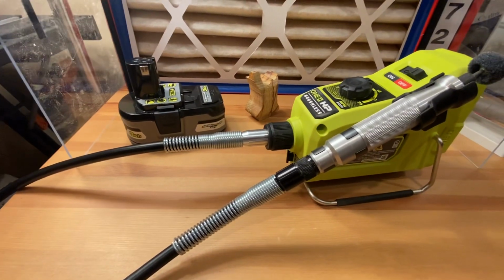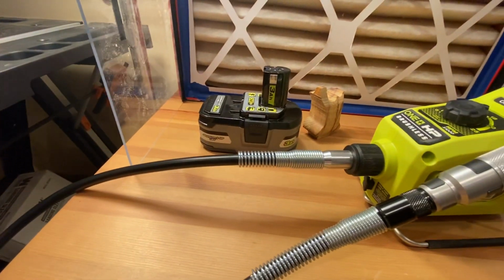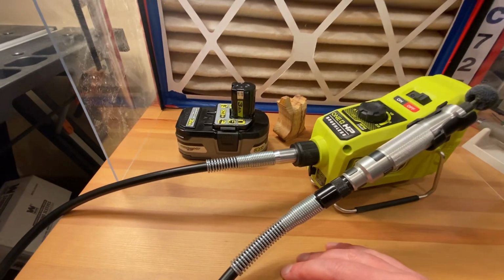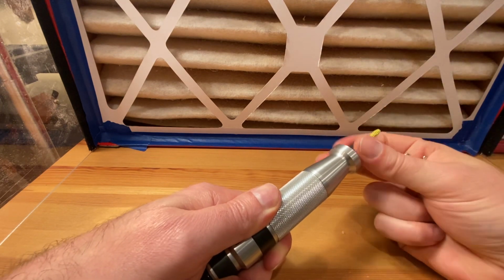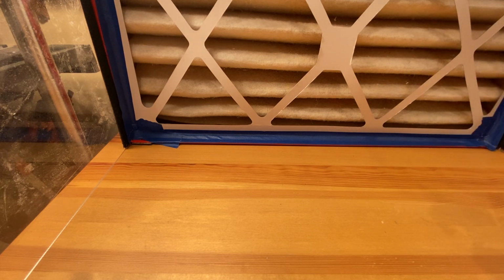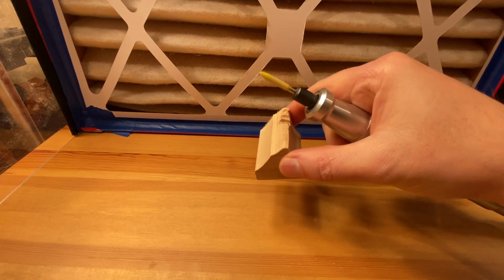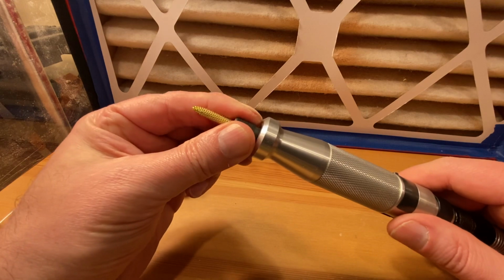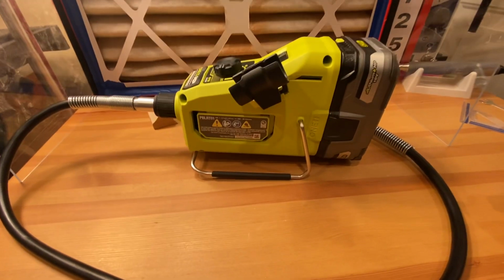Ryobi Brushless Rotary Tool for Wood Carving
This video is my thoughts on the Ryobi brushless rotary tool for wood carving, and how it compares to some other rotary tools I’ve used.

The summary is I love it; if it only hit 35k rpm it would be perfect, but 25k isn’t much of a handicap at all.